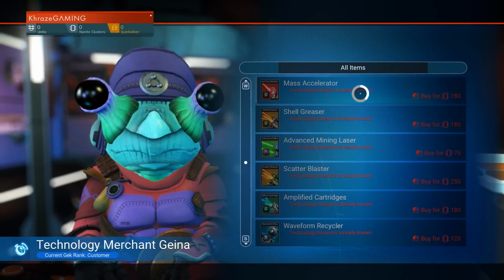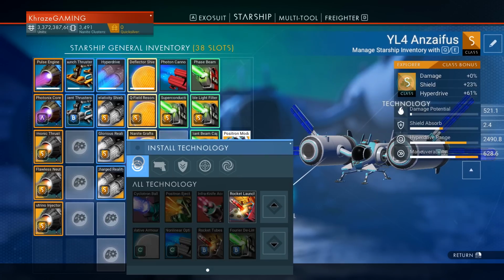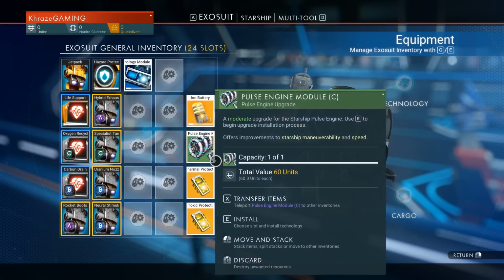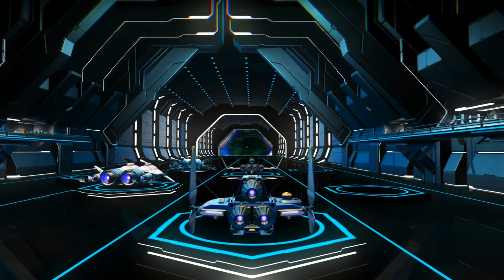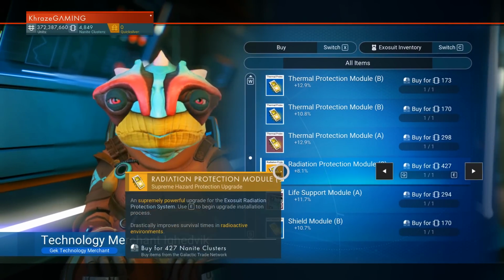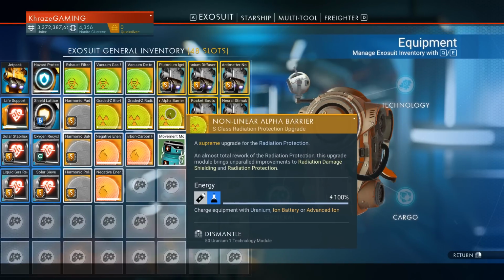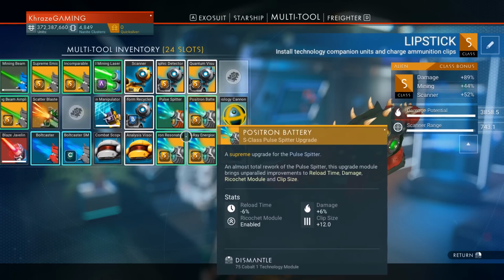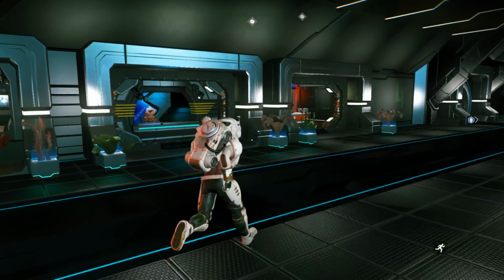NO MAN'S SKY NEXT | Upgrade Modules & Technology Bonuses EXPLAINED!